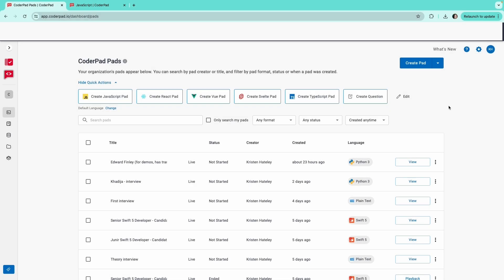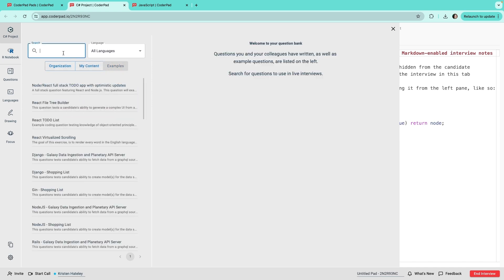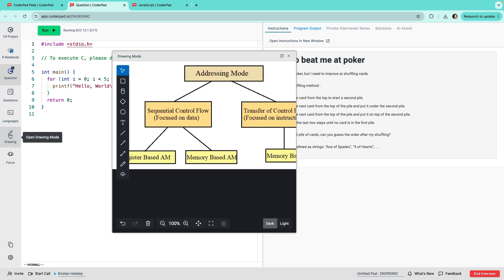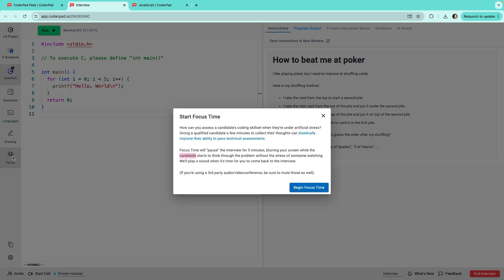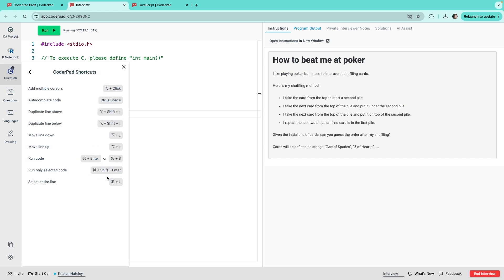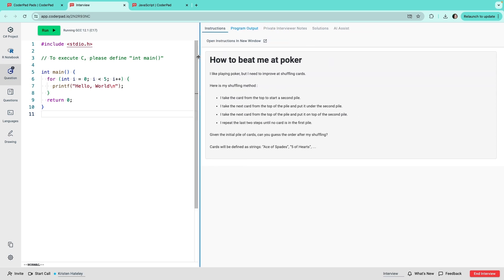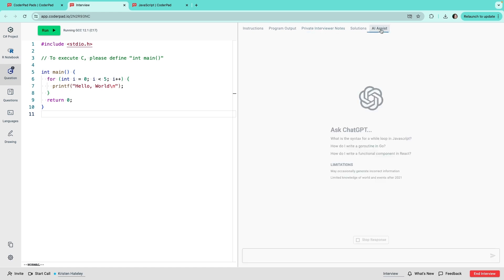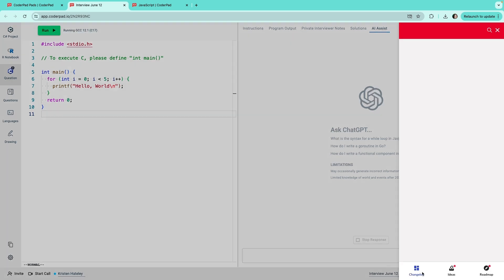Getting Started with Interview Part 2: Discovering in-pad features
Discover the main features available with CoderPad interview.